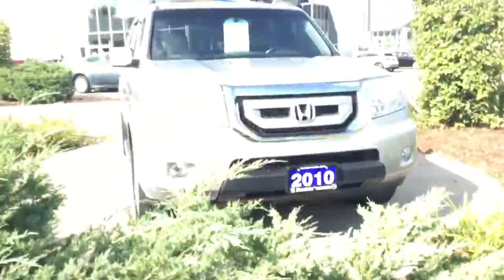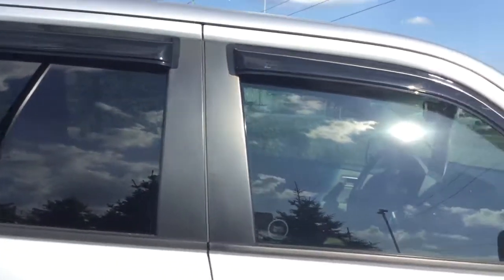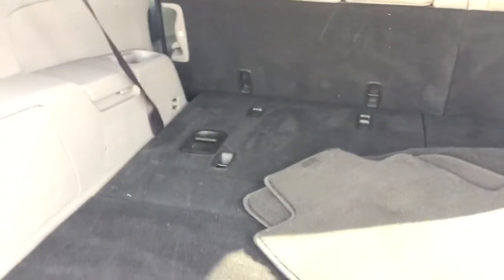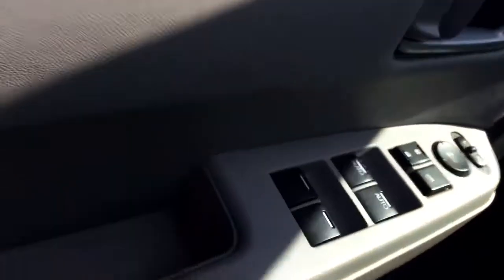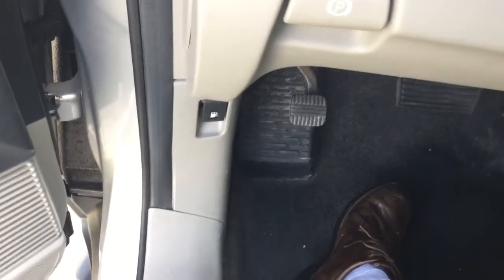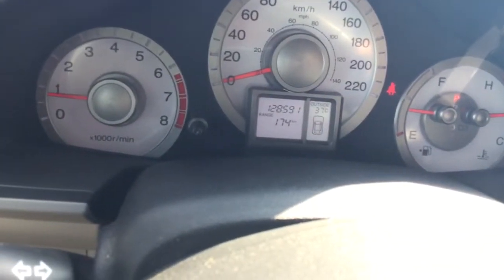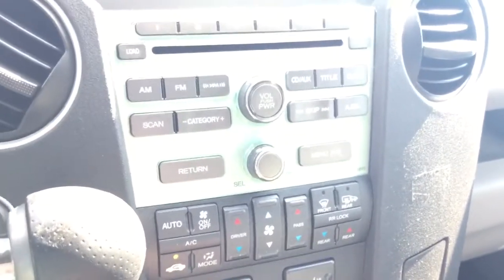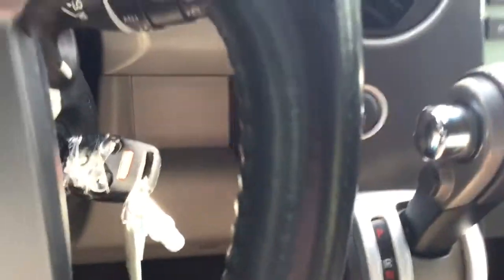2010 Honda Pilot